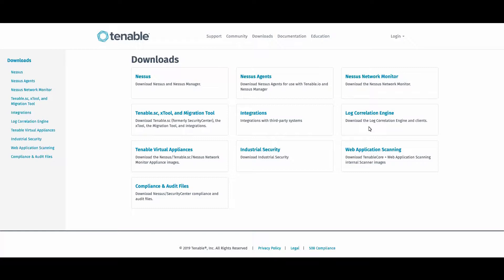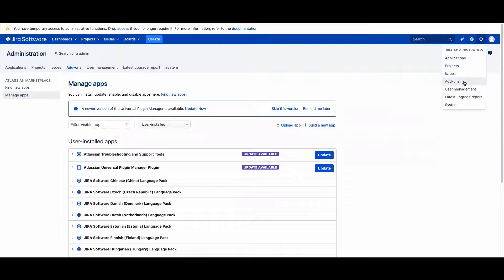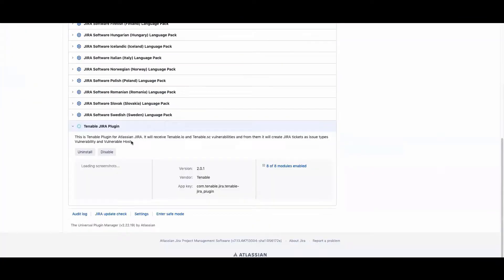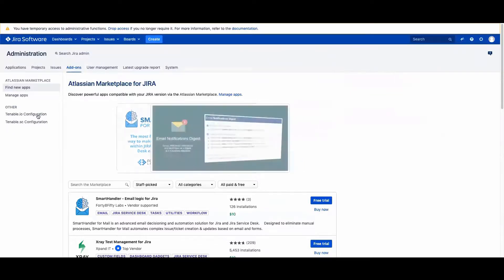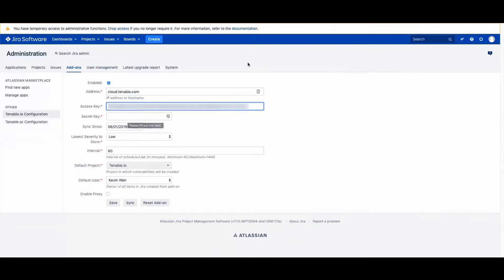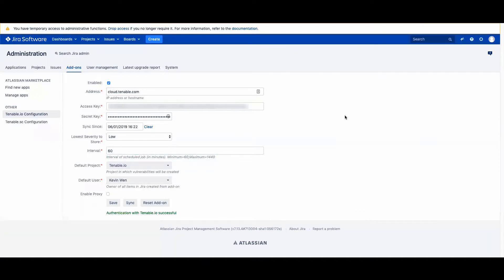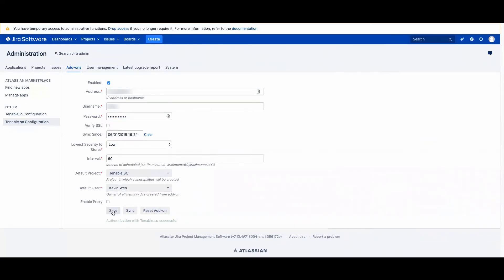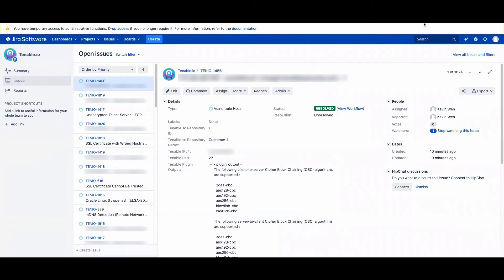Jira Integration with Tenable.sc or Tenable.io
Learn how to link Tenable.io or Tenable.sc version 5.10 to Jira version 7 using the Tenable Jira On-Prem Plugin (version 2).